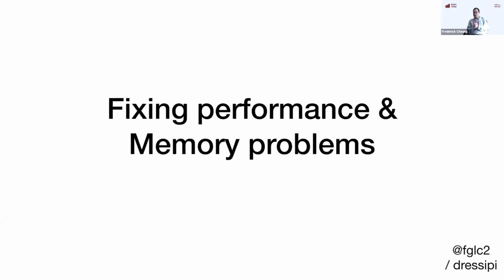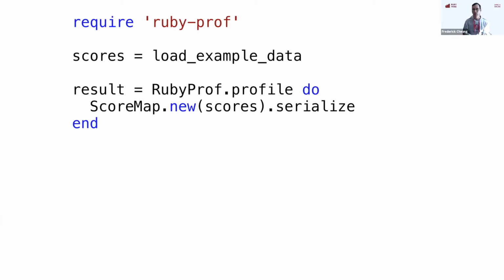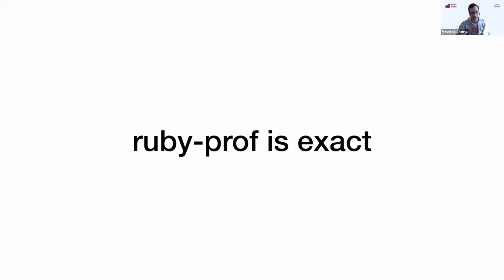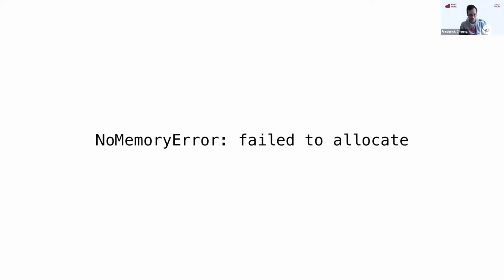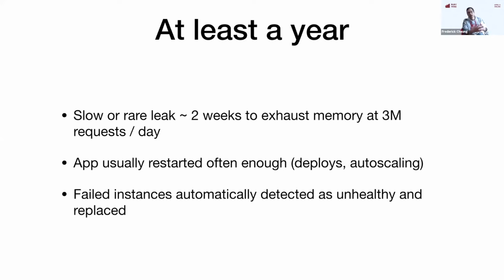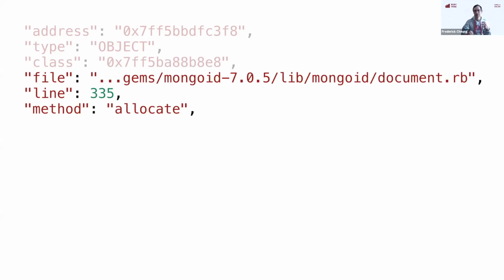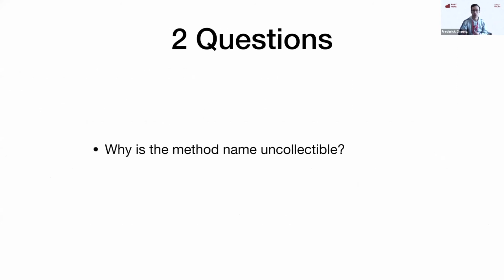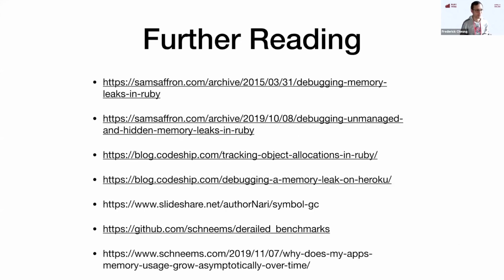Fixing Performance & Memory problems — Frederick Cheung (ENG) | Online Ruby Wine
The talk by Frederick Cheung, CTO at Dressipi, Ely/UK at Online Ruby Wine, 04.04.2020.

Description:
Performance problems got you down? Do memory leaks strike fear in your heart?
In this session I'll share two real world stories of how you can solve performance problems and plug memory leaks. You'll learn how to use tools such as ruby-prof and stackprof, interpret their output and gain extra insight into how your code is performing.

When dealing with memory leaks, the biggest challenge can be finding them. You'll learn how to use rbtrace and ObjectSpace to identify what objects are being leaked and by which code, so that you can approach leaks with confidence.